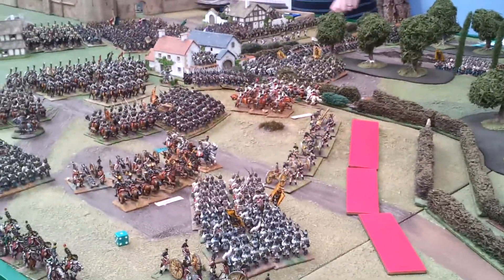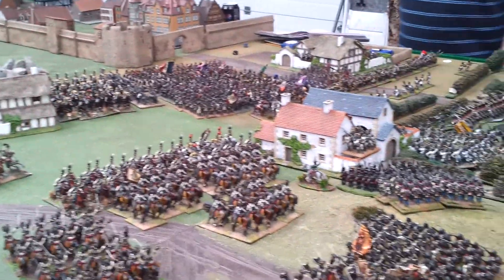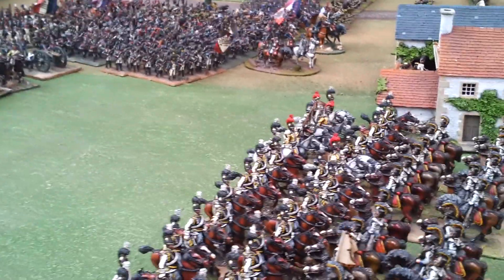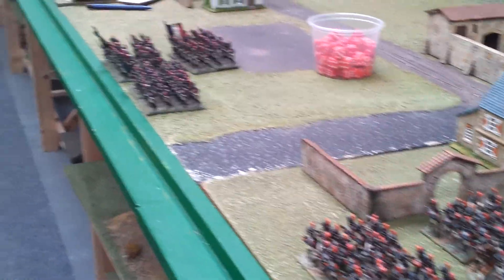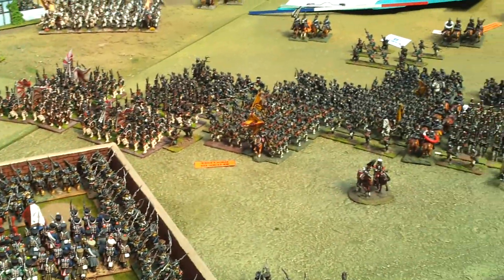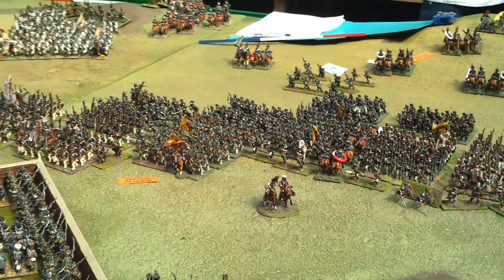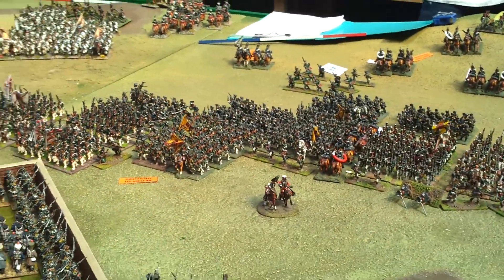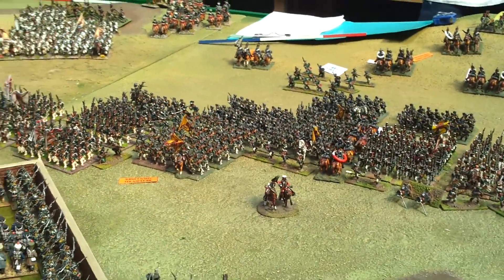Battle of Dresden Wargames Holiday Centre part 1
The first part of our refight of the Battle of Dresden 1813, here at the Wargames Holiday Centre.